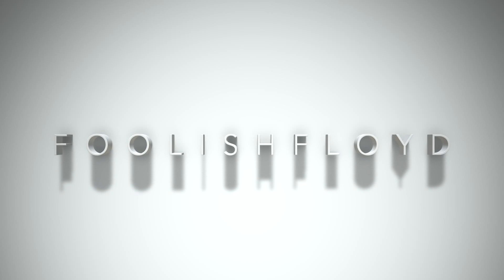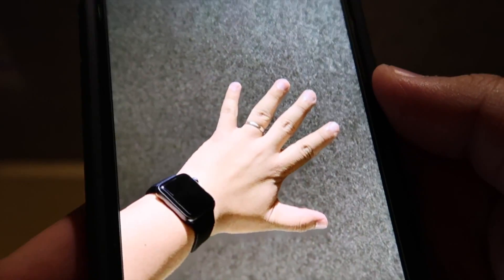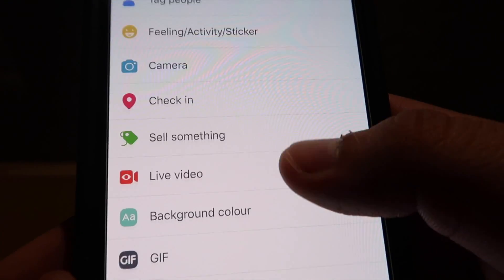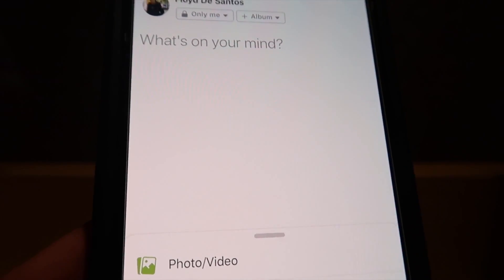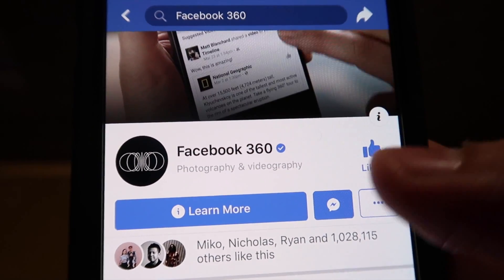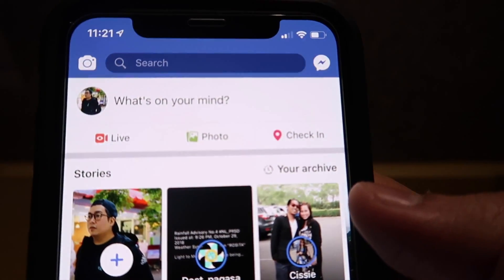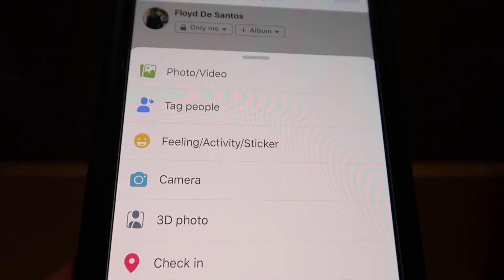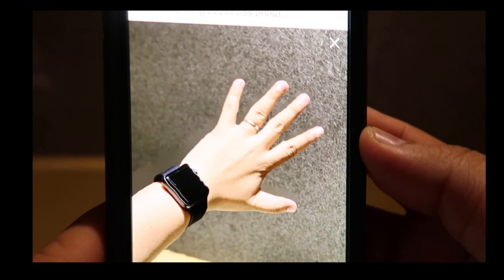How to upload cool 3D Photos on Facebook & How to enable 3d photos on Facebook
This video will show you how to upload 3D photos on Facebook. It will enable facebook 3D posts/fb 3d photo by following simple instructions.

How to enable 3D photo upload of your facebook account? Follow these tutorial!

How to show battery Percentage on iPhone XS Max, XS and XR
How to capture screenshot on iPhone XS Max, XS and XR